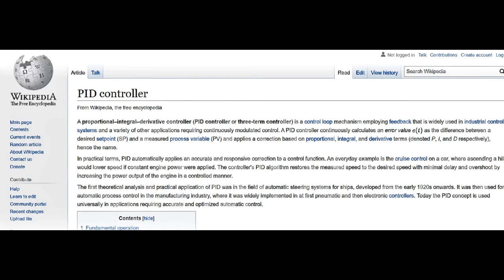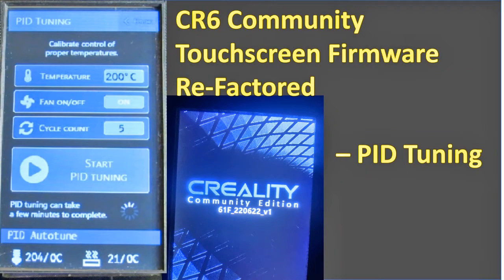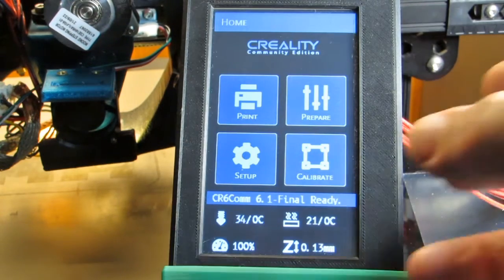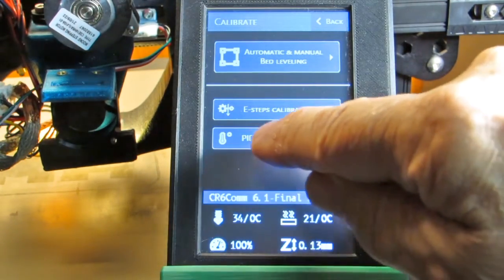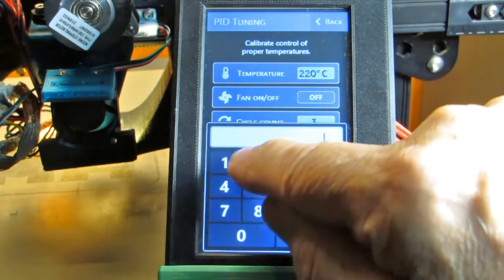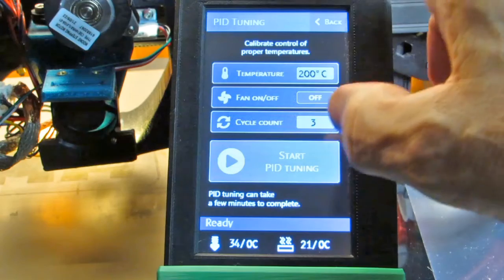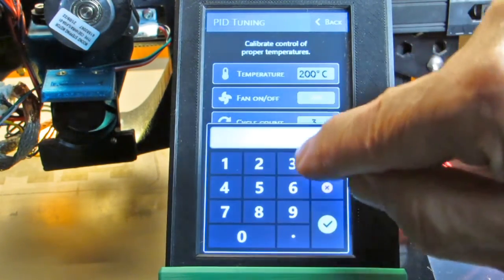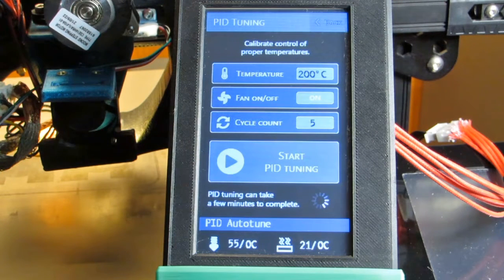PID Tuning With the CF6.1 Refactored Firmware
This short video is devoted to walking CF6.1 users through the features and functions of the PID Calibration screen.

Timeline:
0:00 Intro
0:25 Title Screen
0:35 PID Tuning Demo
3:25 Final Tips
4:36 The End...

PS: If you would like to research the Marlin M303 code further, the documentation is